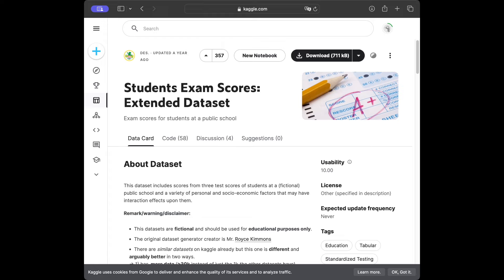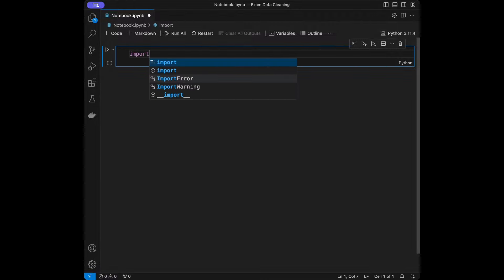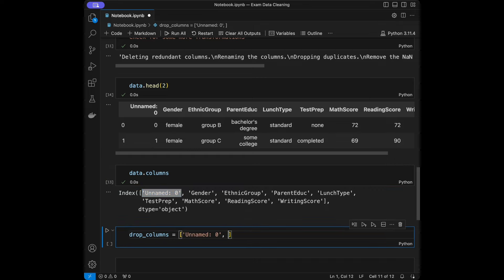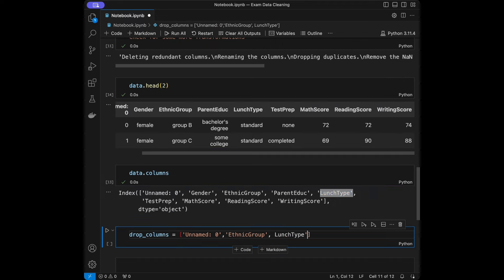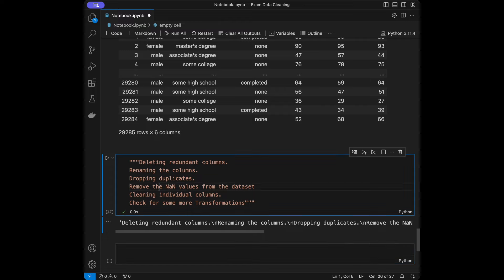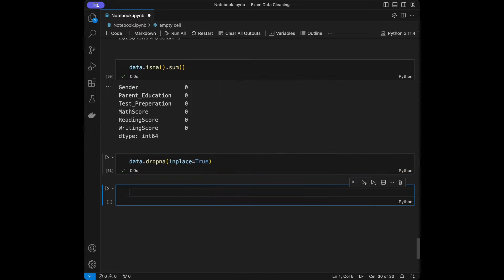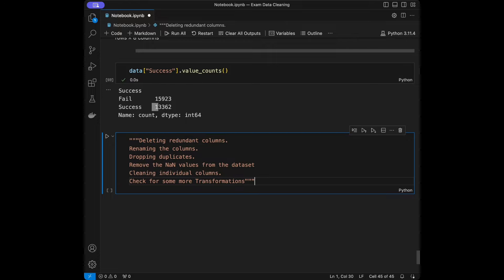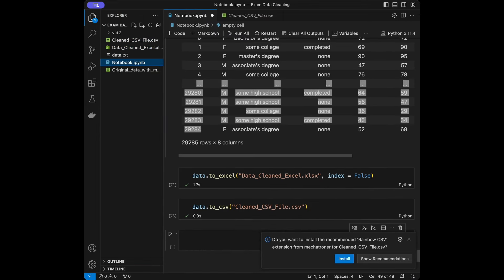Step-by-Step Data Cleaning with Pandas in Python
Chapters:

00:00 Introduction
00:39 Data Card
01:55 Data Cleaning
18:30 Outro